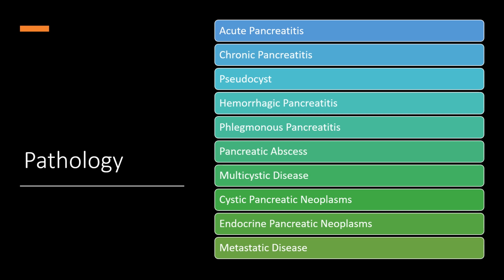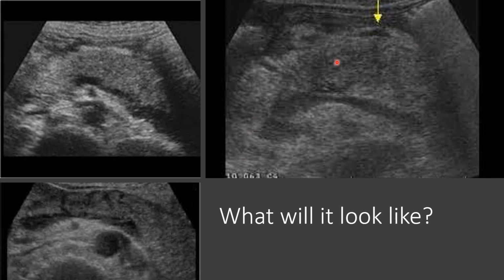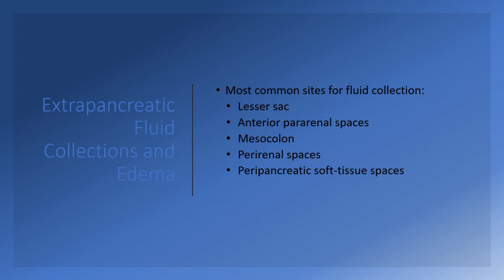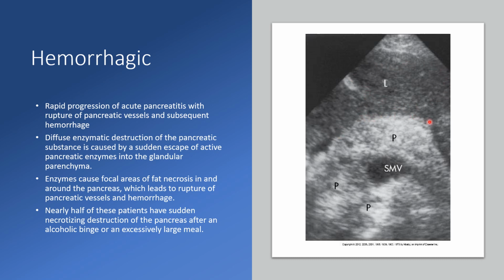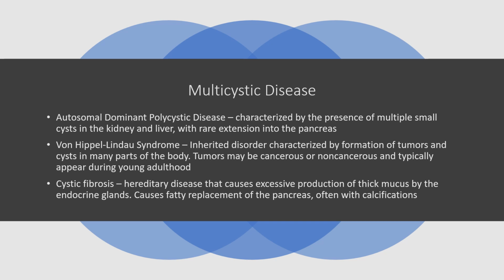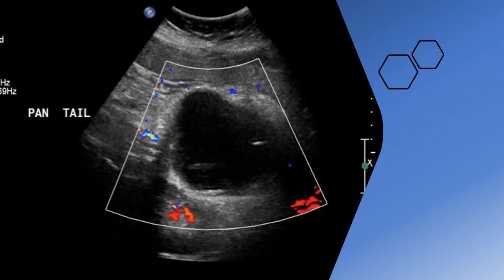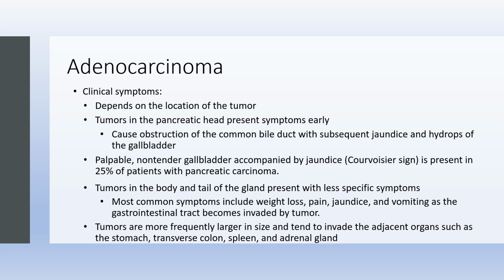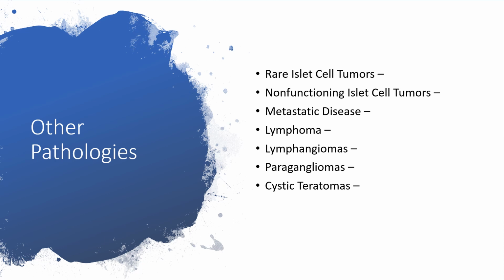Pancreas Part 2 Pathology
Lecture 2 of AHUS 102 Pancreas Module. Chapter 12 in your textbook.